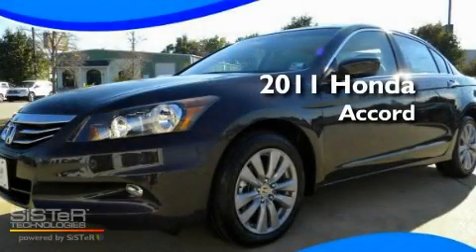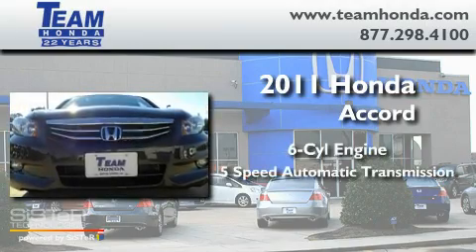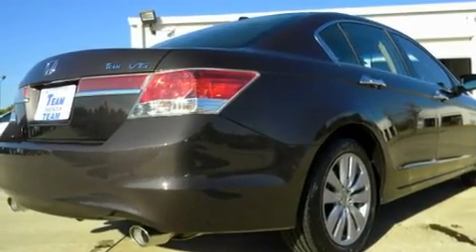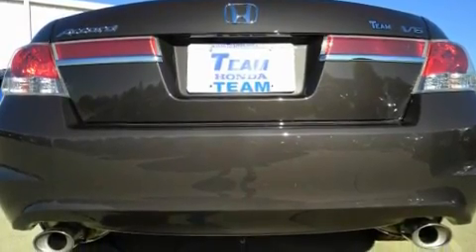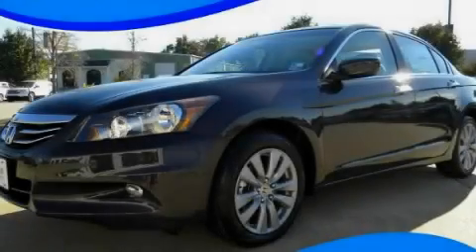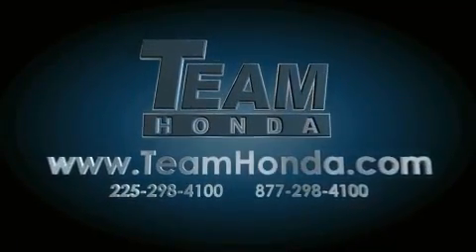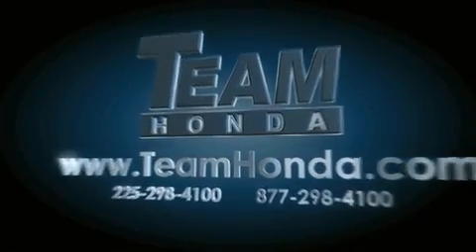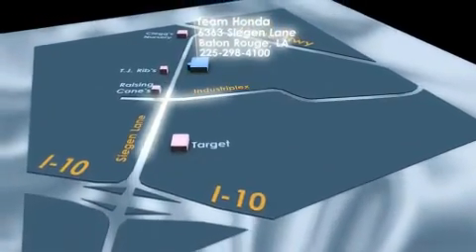2011 Honda Accord Baton Rouge LA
Year: 2011
 Make: Honda
 Model: Accord
 Engine: V6 Cylinder
 Trans.: Automatic
 Exterior: Dark Amber Metallic
 Miles: 2
 Interior: Ivory
 Stock: 112915